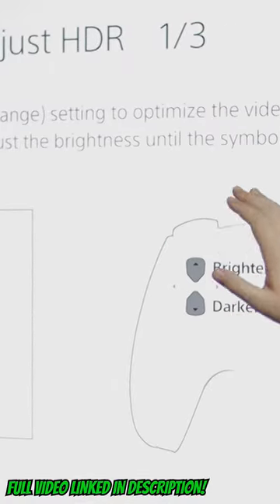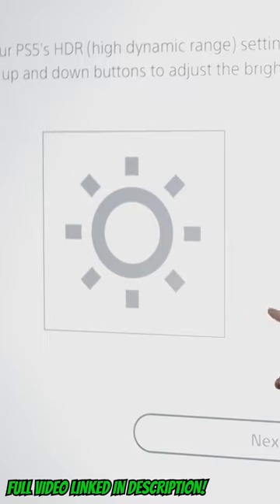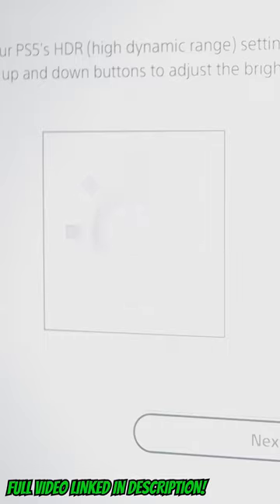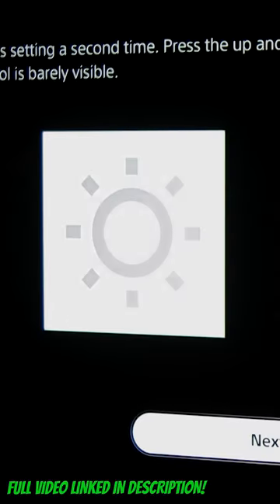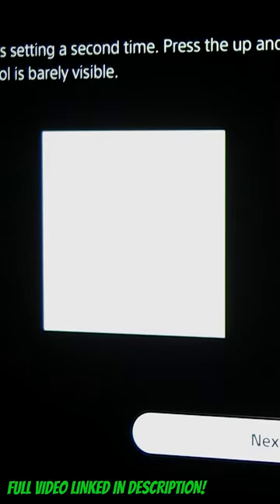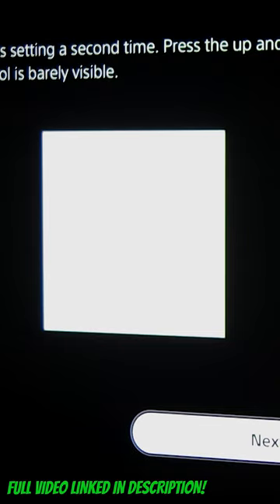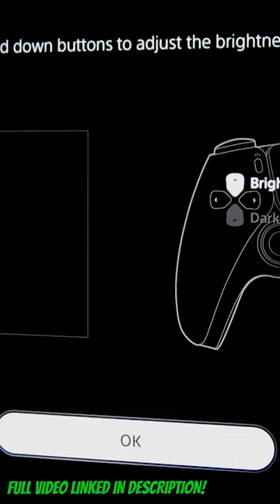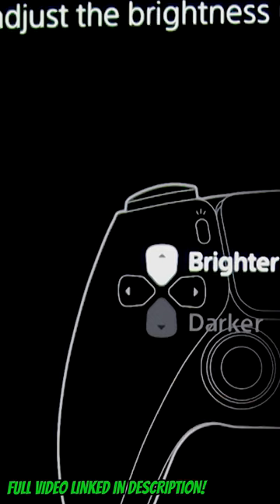PS5 HGiG Setup QUICK!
TIMESTAMPS